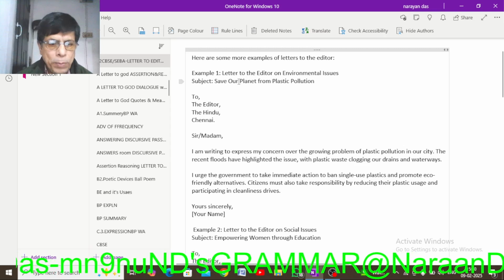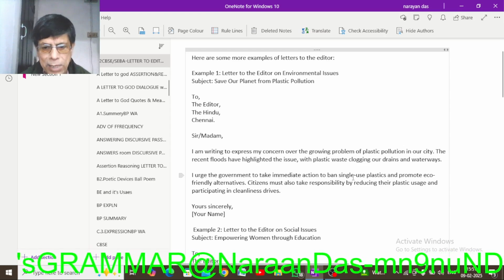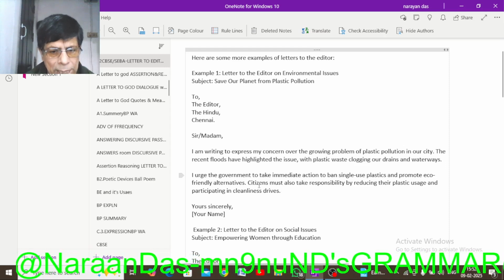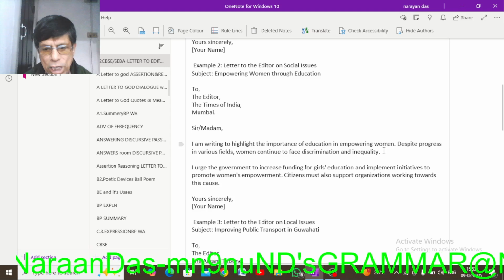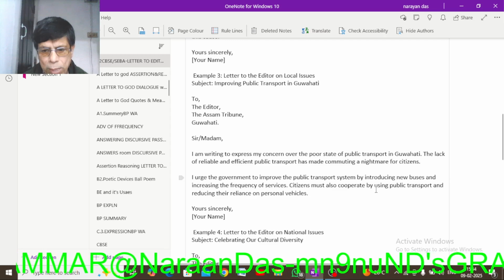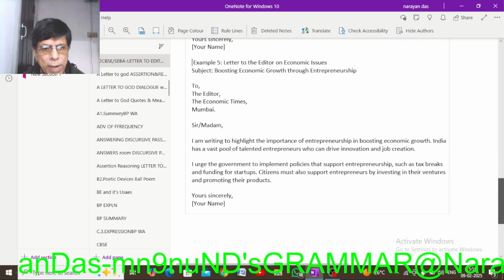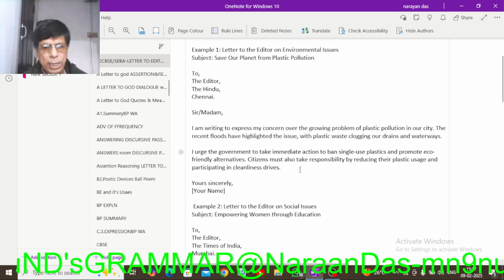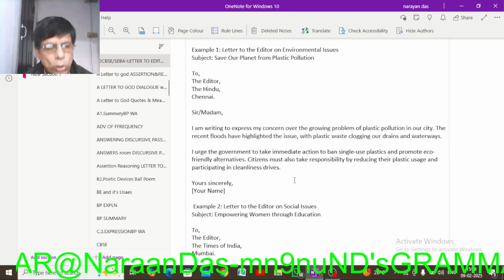2025 02 09LETTER TO EDITOR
12 CBSE SEBA LETTER TO EDITOR WITH IMPORTANT ISSUES